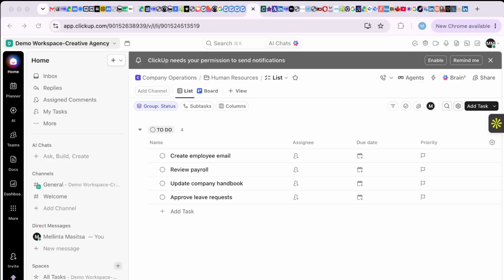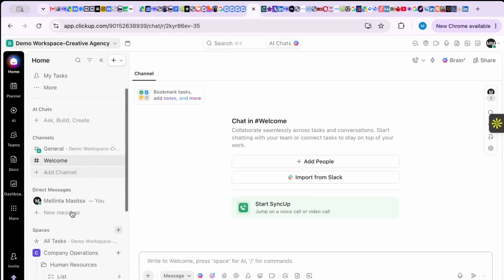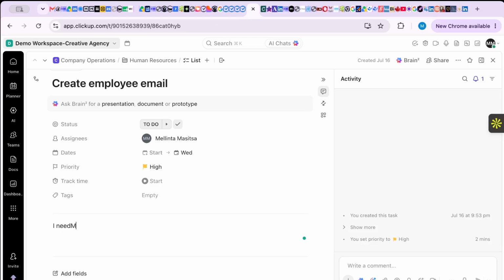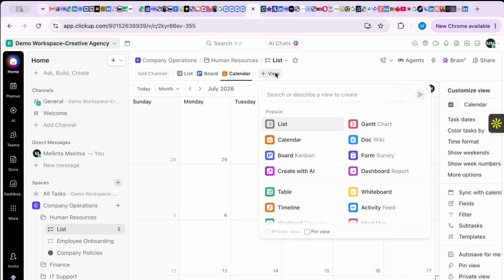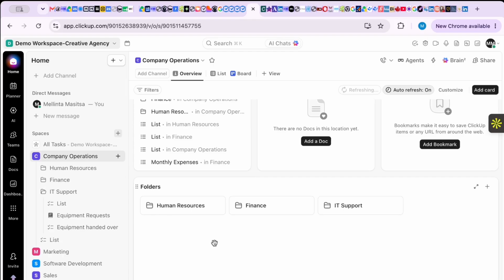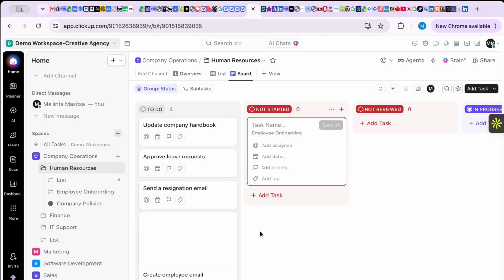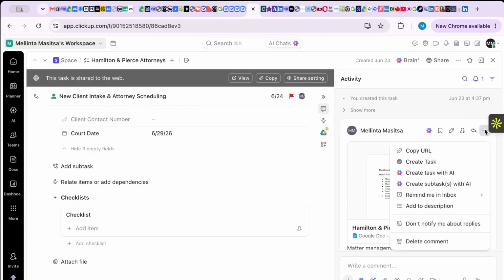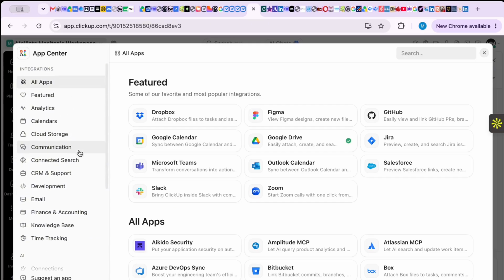ClickUp Complete Tutorial (2026) | Workspace, Tasks, Docs, Dashboards, Automations & AI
Want to learn ClickUp from scratch? In this complete ClickUp tutorial for beginners, I'll show you everything you need to know to manage projects, organize tasks, collaborate with your team and boost your productivity using one of the world's most powerful project management tools.

Whether you're a freelancer, business owner, project manager, student, content creator, or part of a growing team, this step-by-step ClickUp course will help you confidently navigate the platform and start managing work like a pro.

✔️ What ClickUp is and how it works
✔️ Creating your first Workspace
✔️ Understanding Spaces, Folders, Lists, Tasks and Subtasks
✔️ Task management and organization
✔️ Priorities, Statuses and Tags
✔️ Custom Fields and Task Relationships
✔️ List View, Board View, Calendar, Timeline, Gantt and Table View
✔️ ClickUp Docs and Whiteboards
✔️ Dashboards and Reporting
✔️ Goals and Milestones
✔️ Time Tracking
✔️ Forms and Templates
✔️ Automations to save time
✔️ Team collaboration features
✔️ Best practices for managing projects in ClickUp

By the end of this tutorial, you'll have the skills to create efficient workflows, organize projects, collaborate with your team and get the most out of ClickUp.

* Beginners learning ClickUp
* Marketing teams
* Project managers
* Software developers
* Virtual assistants
* Students
* Content creators
* Anyone looking to improve productivity